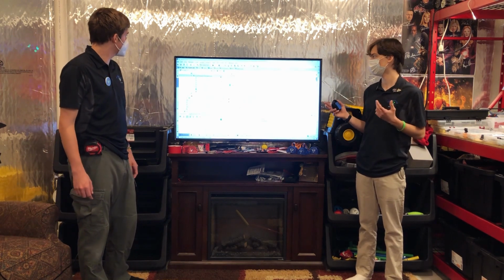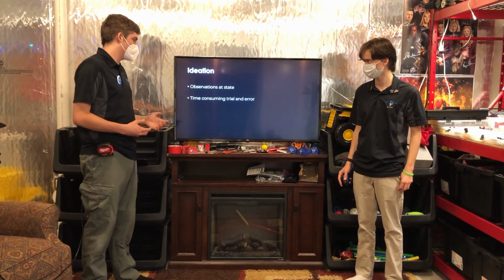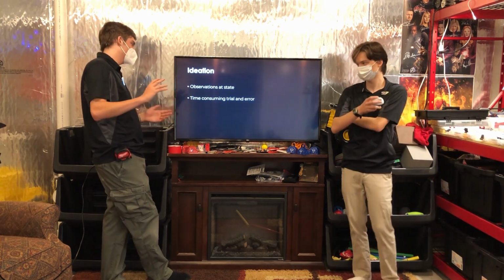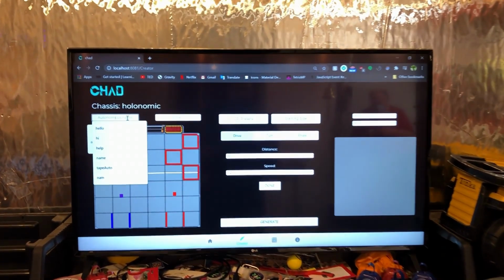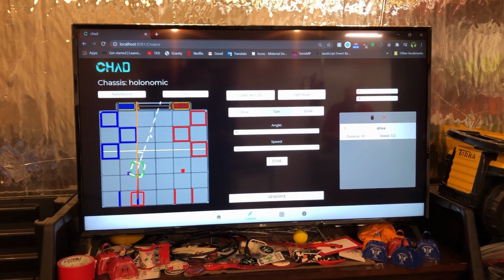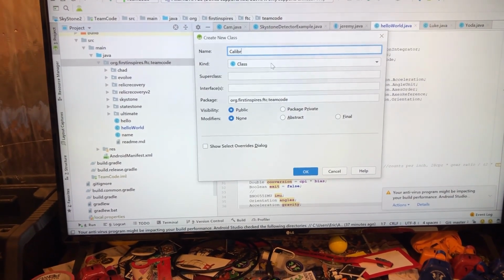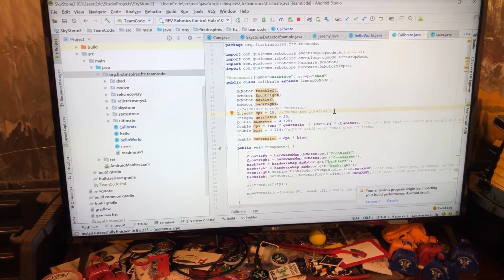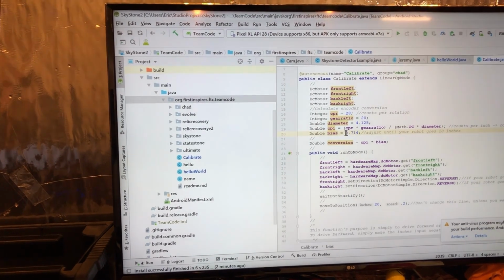Build Your Autonomous with CHAD by Team 11150 Thunder Pengwins - FTC AfterGlow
A presentation about the automatic website builder CHAD, courtesy of FTC Team 11150 Thunder Pengwins.

This presentation is part of AfterGlow, the live event with a Q&A hosted on the FIRST Connect Discord Server

The video will remain available after the event, so spread the word!